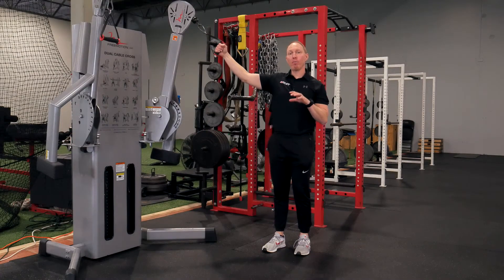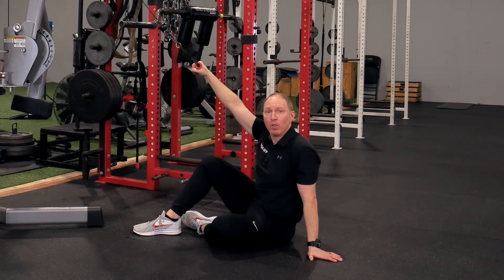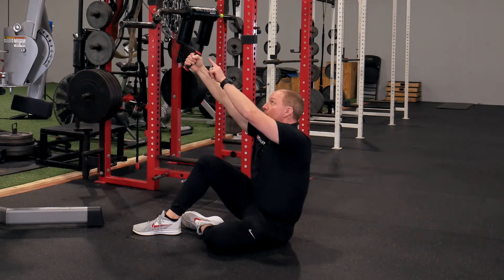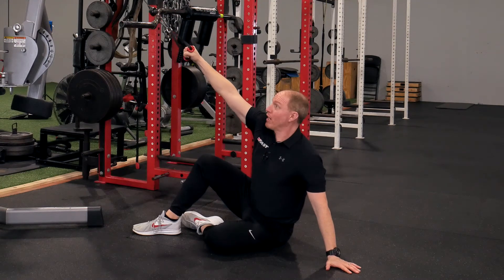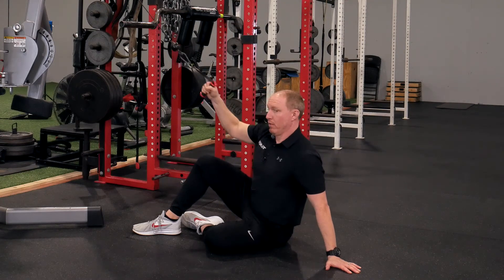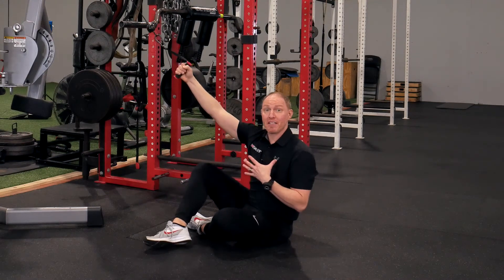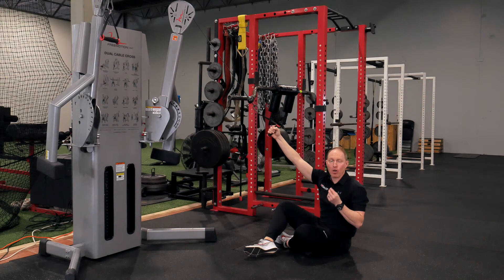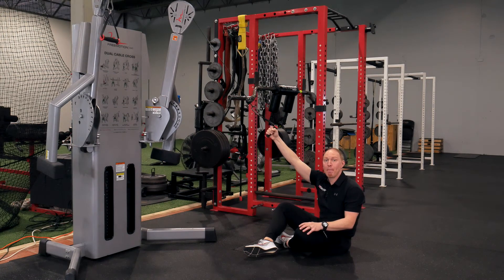Cobra Lat Pulldown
The cobra lat pulldown is one of my FAVORITE activities for loosening up the neck, shoulders and back.

In this tutorial, I’m going to break down the major things I’m focusing on to get the absolute most out of this activity.

And just in case you don’t watch the video, know this…

…I’m NOT focusing on any specific muscle groups when I perform this activity. I think of it far more as a restorative movement versus one you’re using to build muscle.

But please, take 2 minutes out of your day to watch the video and let me know what you think!

Want free stuff? Head over to RobertsonTrainingSystems.com

Want to learn all my programming and coaching systems? Head over to CompleteCoachCertification.com

(And don’t worry – direct links are in the bio!)